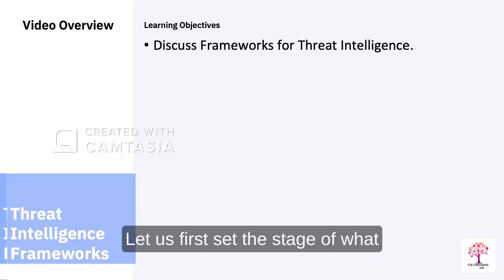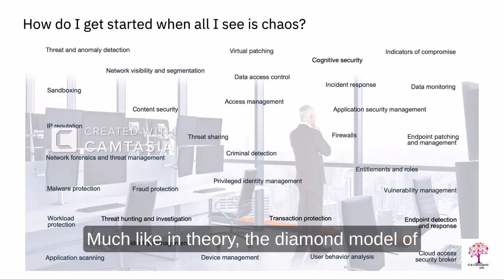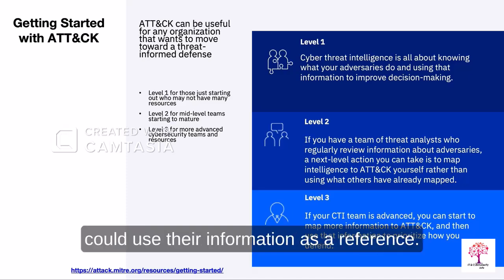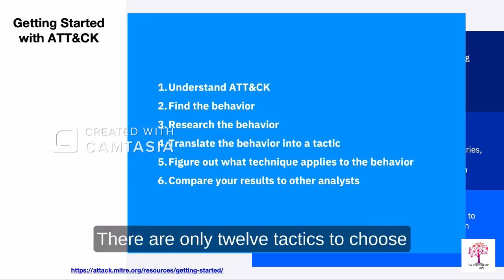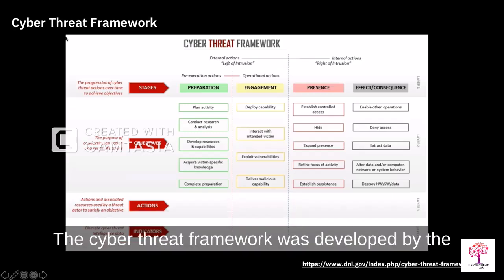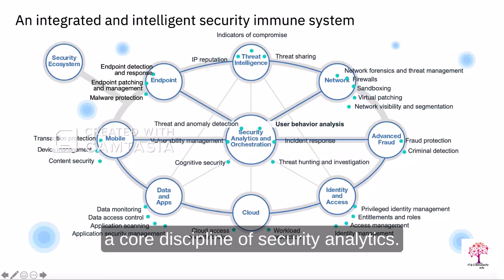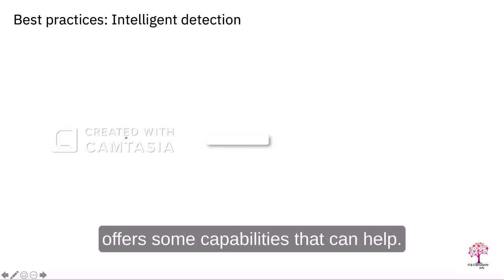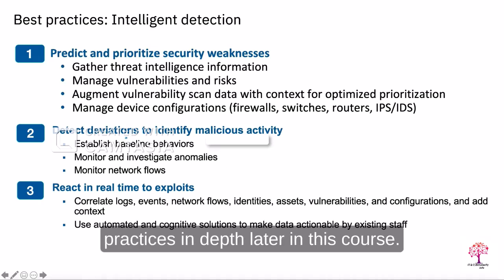Threat Intelligence Framework: Unlocking the Power of Keywords in 2024